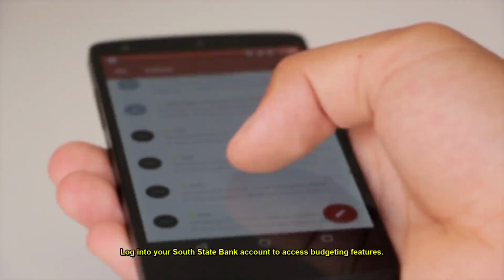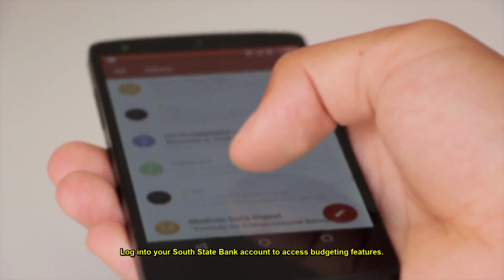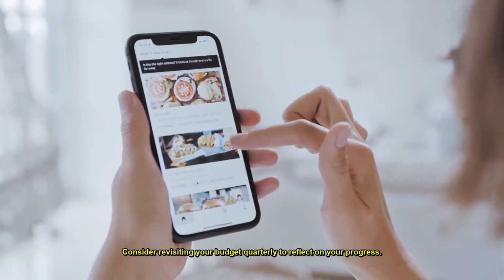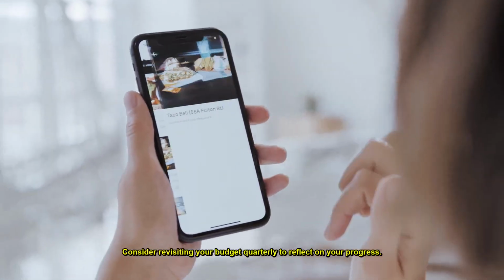How to budget with South State Bank - Detailed Guide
Welcome to our comprehensive guide on budgeting with South State Bank! In this video, we’ll walk you through effective budgeting strategies, how to utilize South State Bank's tools and resources, and tips for achieving your financial goals. Whether you're saving for a big purchase, planning for retirement, or just looking to manage your expenses better, this detailed guide has got you covered.